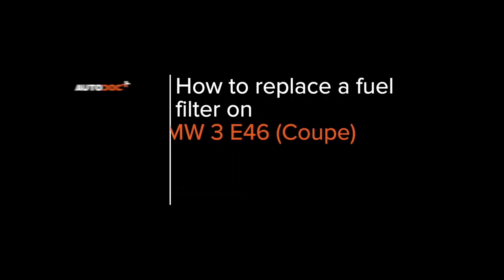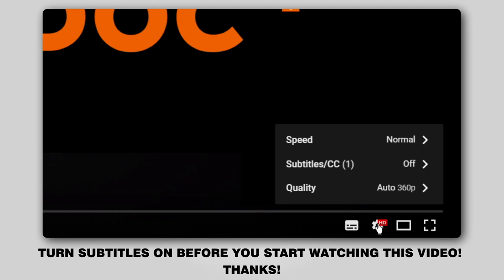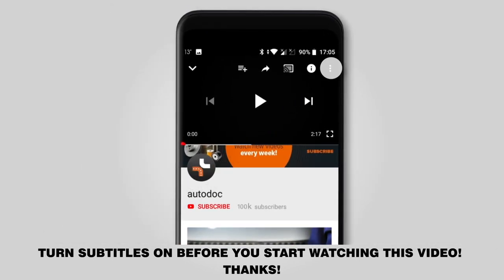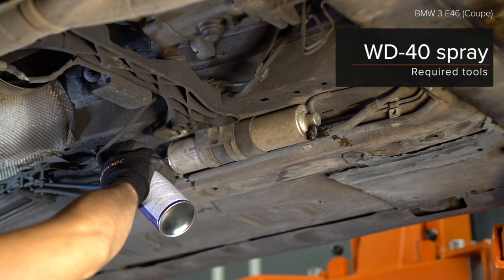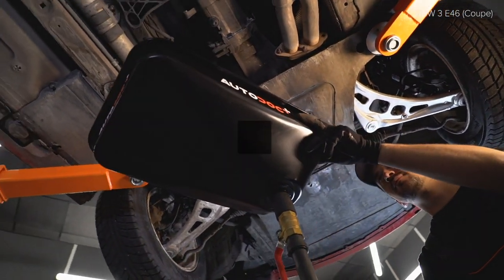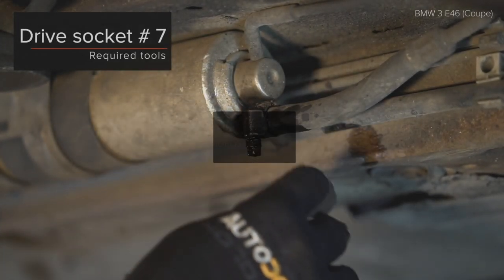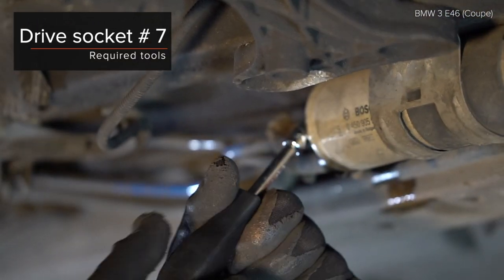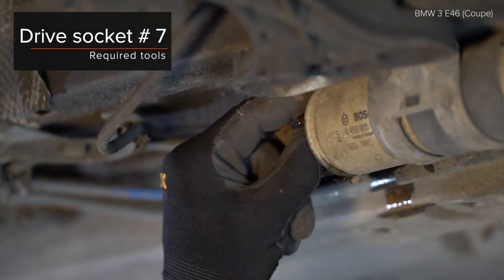How to change fuel filter BMW 3 (E46) [TUTORIAL AUTODOC]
How to change a fuel filter on BMW 3 (E46) 1.8 Convertible 04.2000–12.2007 [TUTORIAL AUTODOC]

Fuel filter on BMW 3 Saloon (E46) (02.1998–04.2005) / BMW 3 Compact (E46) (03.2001–02.2005) / BMW 3 Coupe (E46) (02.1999–07.2006) / BMW 3 Touring (E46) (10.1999–02.2005) / BMW Z4 Convertible (E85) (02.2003–12.2009) cars should be replaced, as a rule, according to one and the same procedure.

🔝 Top brands that produce fuel filter: BOSCH; MANN-FILTER; MEAT & DORIA; MAHLE ORIGINAL; FEBI BILSTEIN.

0:00 — BMW 3 (E46) – fuel filter: step-by-step replacement tutorial
0:39 — Treat the fasteners attaching the tubes to the fuel filter.
1:36 — Remove the fuel filter.
2:03 — Install a new fuel filter.
2:39 — Tighten the fastening clamps of the fuel filter pipes.